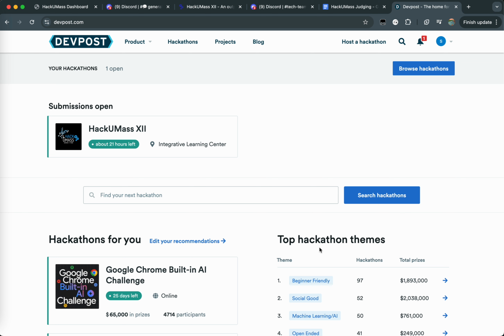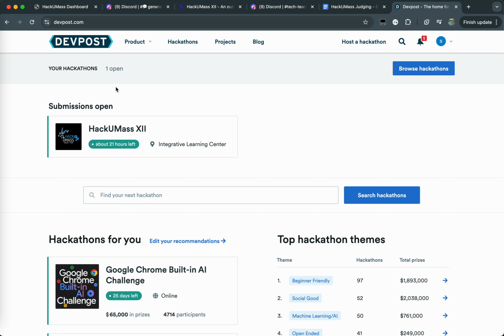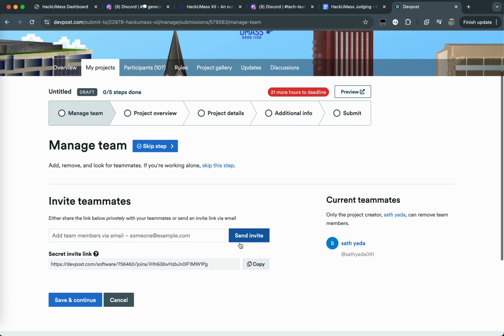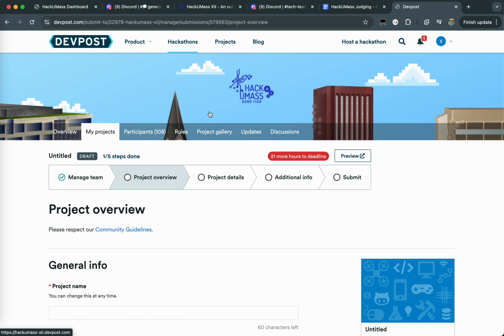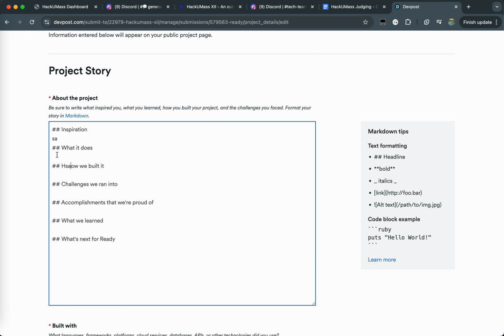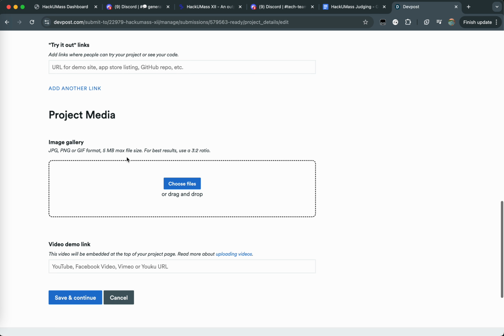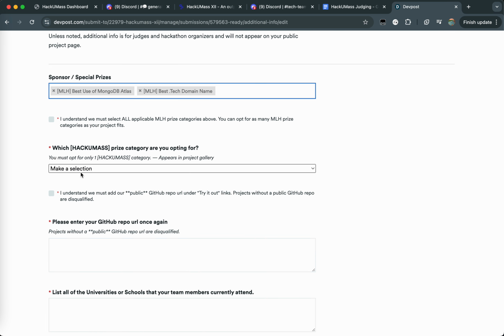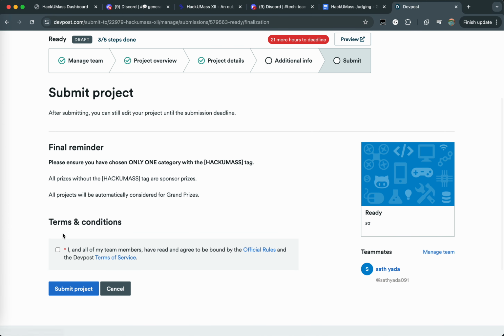HackUMass XII Initial Submission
Here is a step by step walkthrough on the initial submission deadline Saturday Nov 9th 6:00pm.